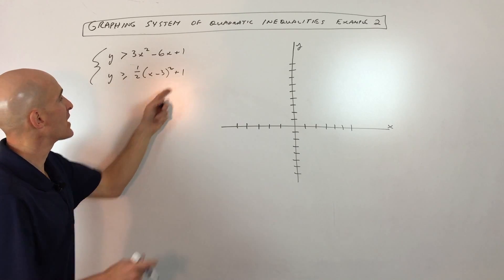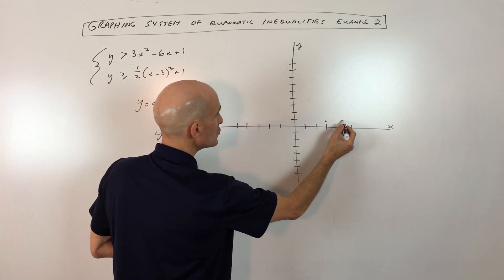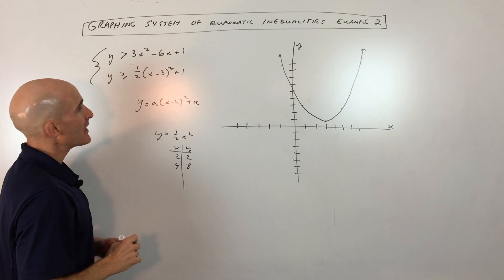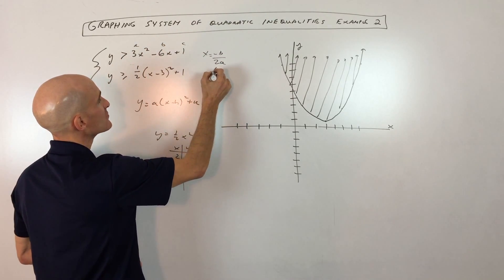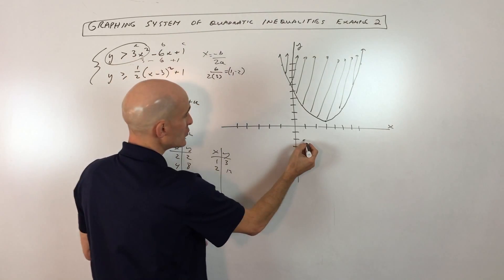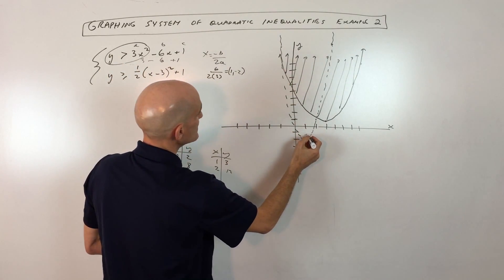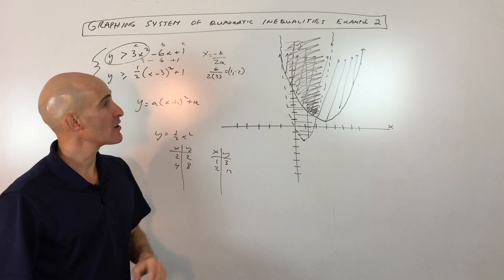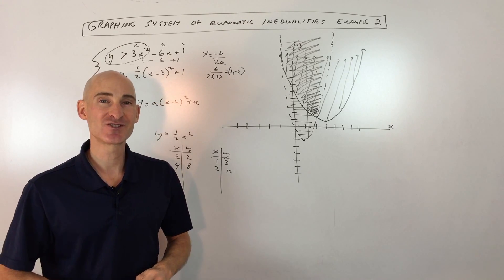Graphing System of Quadratic Inequalities (Example 2)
Learn how to graph quadratic inequalities, including parabolas in both vertex form and general (standard) form! This video will guide you through the process of graphing the parabola, determining whether the boundary line is solid or dashed, and correctly shading the solution region. We'll also tackle a system of two quadratic inequalities to find the overlapping solution set.

Understanding quadratic inequalities is essential for visualizing solutions to real-world problems and building a strong foundation in Algebra 2 and Precalculus. You'll learn how to identify the vertex, use the 'a' value for vertical stretch/compression, and interpret the inequality symbol for shading.

In this video, you'll learn:

Graphing Quadratic Inequalities in Vertex Form: y = a(x - h)² + k
0:15 Identifying the vertex (h, k).
0:30 Understanding 'a' for vertical stretch/compression.
0:50 Plotting points from the vertex.
1:30 Determining solid vs. dashed lines
1:50 Shading above or below the parabola
Graphing Quadratic Inequalities in General Form: y = ax² + bx + c
2:50 Using the formula x = -b / 2a to find the x-coordinate of the vertex.
3:30 Substituting x back into the equation to find the y-coordinate of the vertex.
4:00 Plotting points and sketching the parabola.
5:00 Determining solid vs. dashed lines
5:20 Shading above or below the parabola.
Solving Systems of Quadratic Inequalities:
6:00 Identifying the overlapping (crosshatch) region as the solution set.
Key Concepts Reviewed:
Vertex form vs. general form.
Importance of the inequality symbol for line type and shading.
How to be more precise with graphing (e.g., finding y-intercepts).